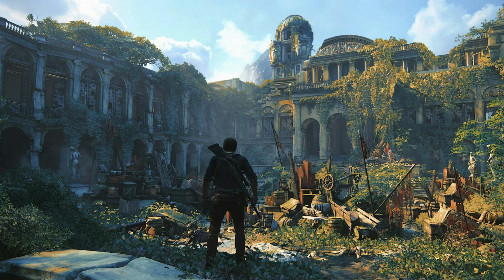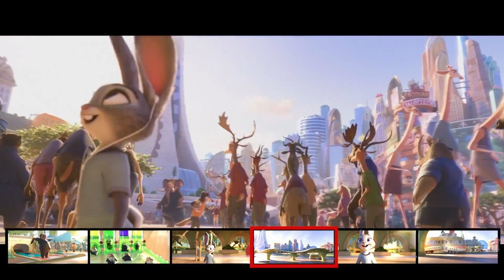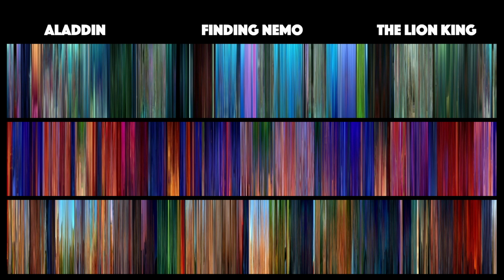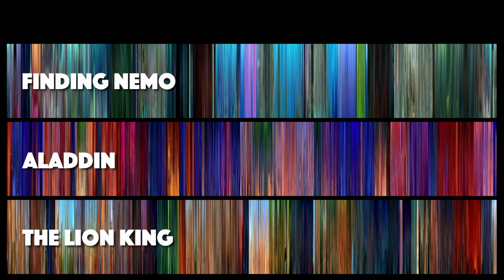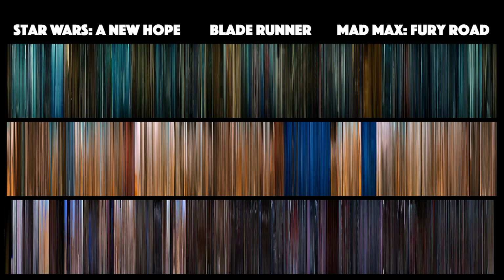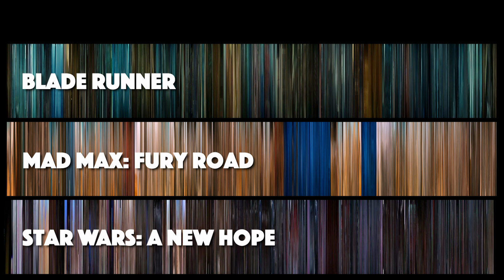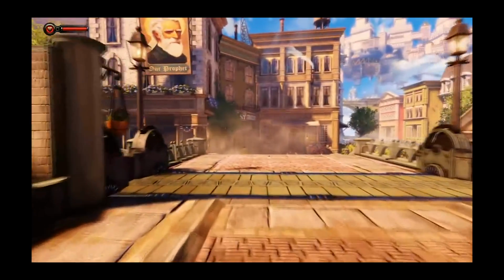Storytelling With Color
My analysis on color in storytelling.

Credits (in order shown in video):
- Coco (Disney/Pixar)
- Detroit: Become Human (Quantic Dream)
- The Matrix (Warner Bros.)
- The King and I (20th Century Fox)
- Singin' in the Rain (Metro-Goldwyn-Mayer)
- Drive (FilmDistrict)
- Stranger Things (Netflix)
- Uncharted 4 (Naughty Dog)
- Mad Max: Fury Road (Warner Bros.)
- Zootopia (Disney)
- Avatar (20th Century Fox)
- The Lion King (Disney)
- Bioshock Infinite (Irrational Games)
- Oklahoma! (RKO Radio Pictures)
- The Lord of the Rings (New Line Cinema)
- Vertigo (Paramount Pictures)